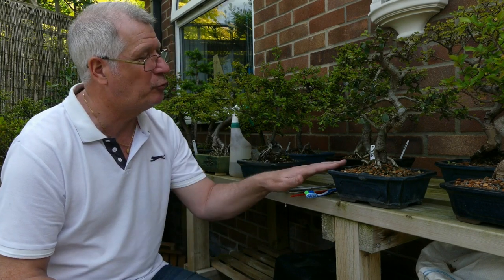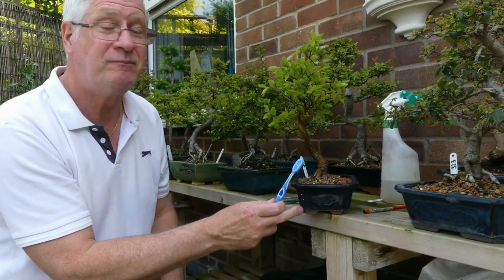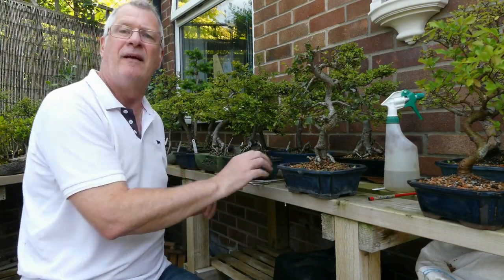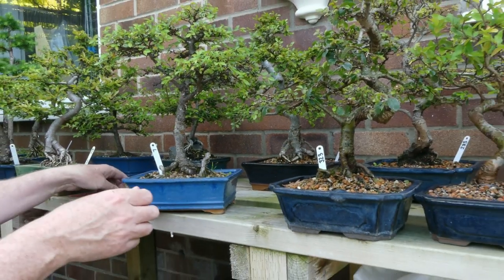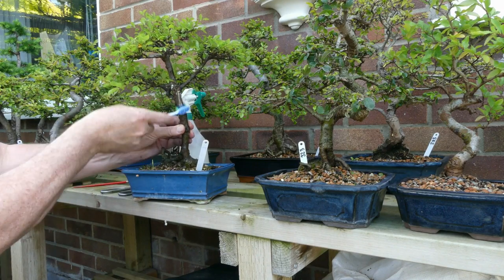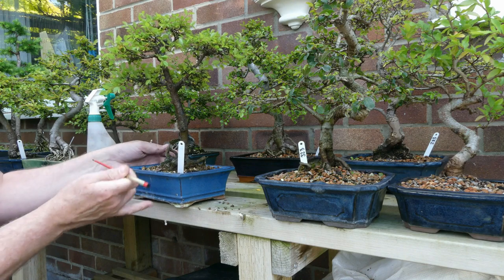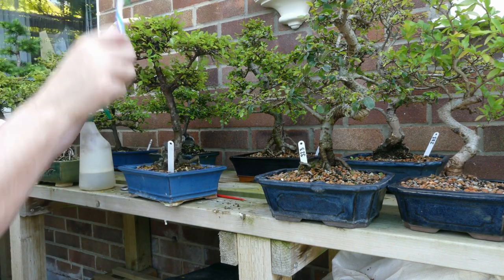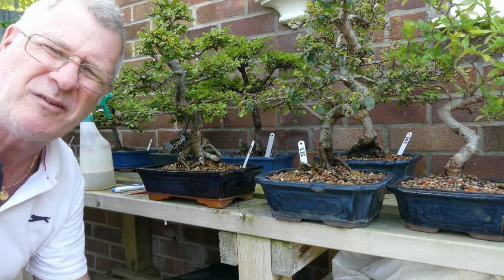How I kill Scale INSECTS on Bonsai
Scale insects love devouring the sap in my Chinese Elm Bonsai.  Today I take you through the exciting process of locating and removing these ‘orrible little sap suckers!  During the process, you will also get an opportunity to see some of myElms up close.

If you love Lancaster Bombers then stay to the end to see an unexpected visitor to my garden.

Xavier

Equipment & Acknowledgements:
Sound equipment courtesy of: johnaronphotography.co.uk
Handmade Ceramics by: Dawn Isaac of deiceramics.com
Imported Trees from: Savin Nurseries, Bedford, SG16 6LP

Music Excerpt:
Snippet taken from Dambusters Theme